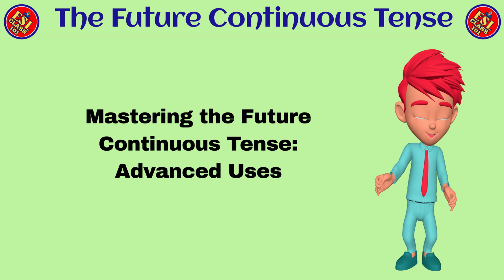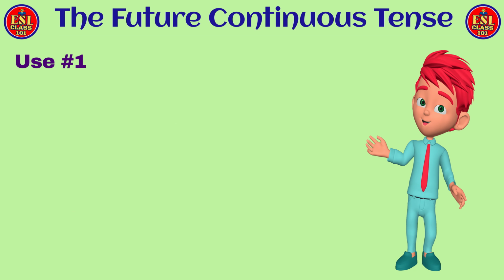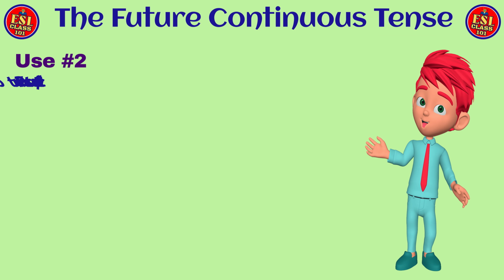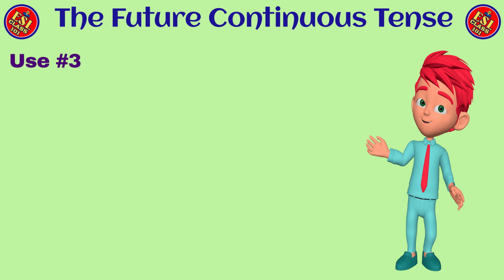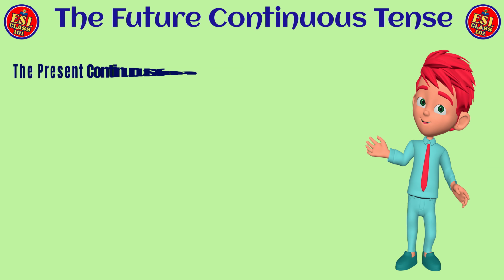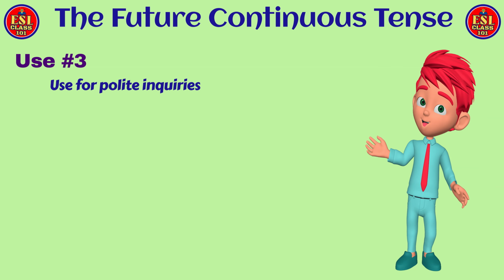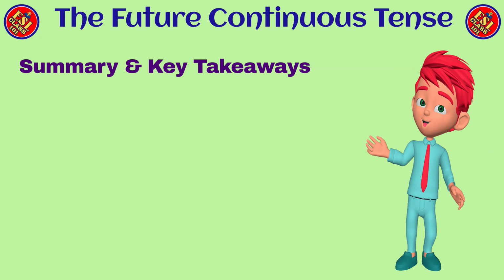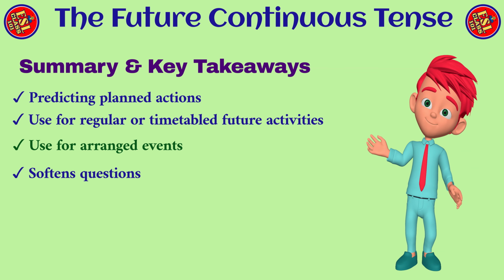The Future Continuous Tense: Advanced Uses & Examples | ESL CLASS 101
Dive deep into the future continuous tense and discover how to use it for predictions, timetabled events, arrangements, and to soften invitations or requests. This lesson covers:
1) Actions predicted to start before a future point
2) Regular or scheduled future activities
3) Future continuous vs. present continuous for arranged events
4) Softening questions/invitations with future continuous

ESL CLASS 101
ESL CLASS
THE SIMPLE FUTURE TENSE
ADVANCED GRAMMAR